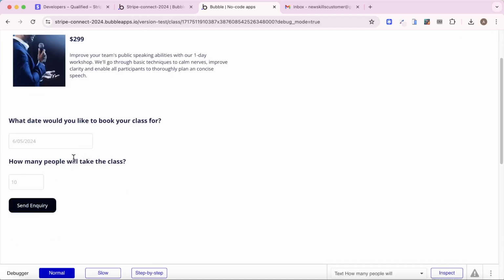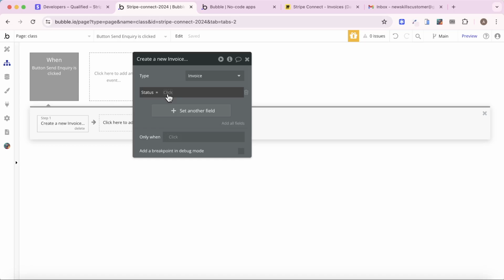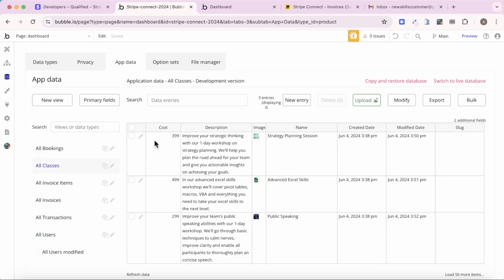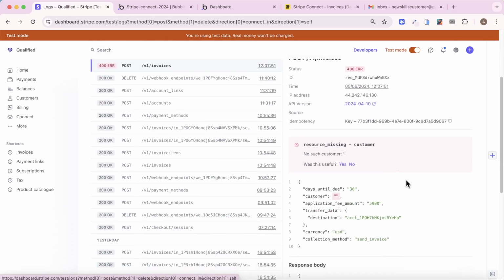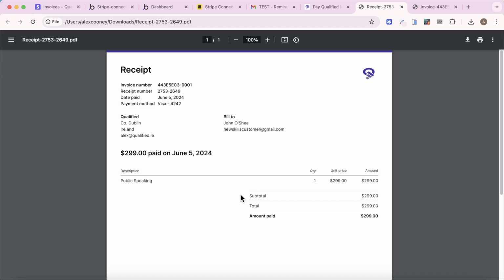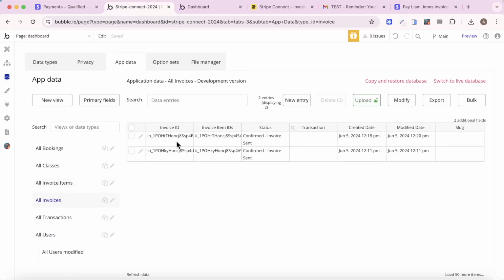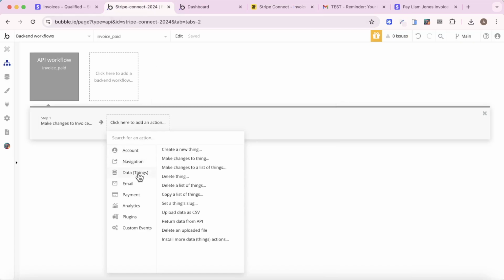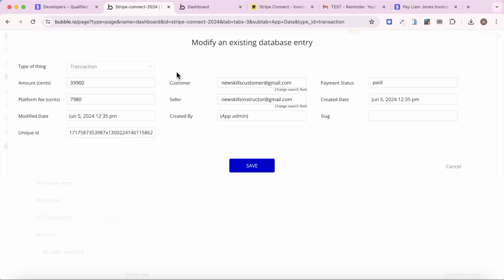Invoices (Stripe Connect) - Bubble.io tutorial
In this video, I demonstrate how you can create invoices with Stripe Connect in your Bubble.io app. This can be useful if you’re building a marketplace app on Bubble and want your sellers to be able to review a purchase before sending an invoice to the customer.

🔗 Stripe Connect - Marketplace plugin demo app (includes Etsy and Substack examples)

Timeline
00:00 Introduction
01:41 Database structure
02:49 Installing the Stripe Connect - Marketplace plugin
04:22 Creating invoices in Stripe from your Bubble app
16:29 Debugging Stripe errors
24:21 ‘On behalf of’ parameter
28:47 Tracking invoices in your Bubble database
30:03 Building a backend workflow and initializing the webhook
37:33 Securing the webhook with an API token